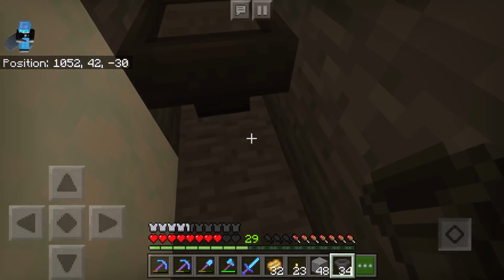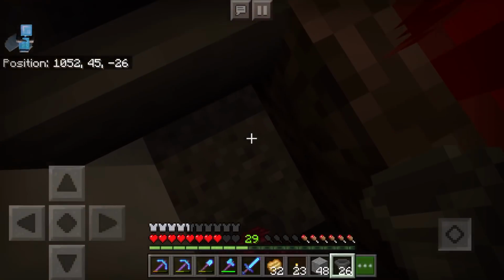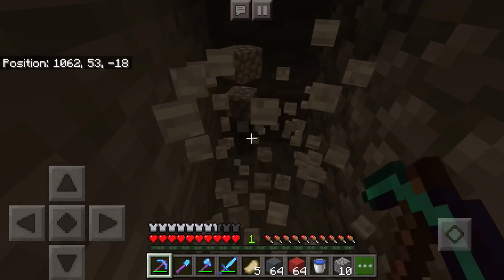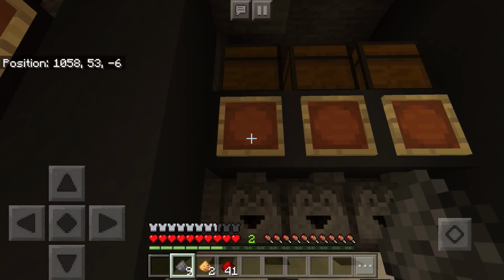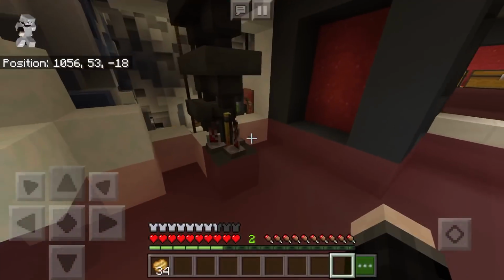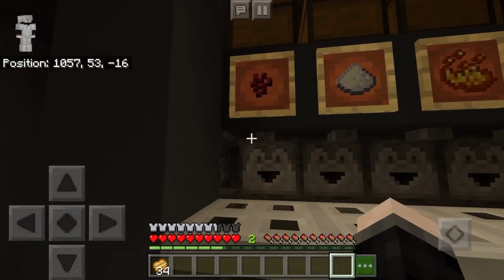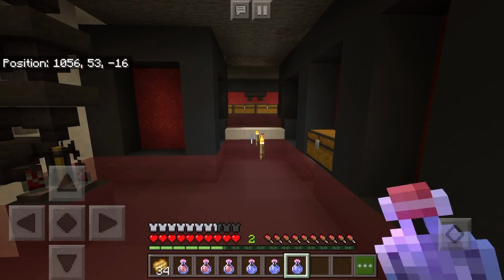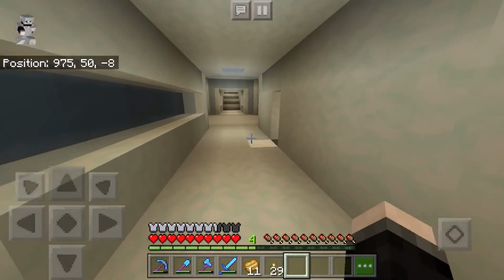Ep 68: Potion Brewery | Reverb Outpost: A Minecraft LP | Season 2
In today's episode, we build our first ever Potion Brewing Station.

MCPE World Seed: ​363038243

BluJay Textures - included in the world download.